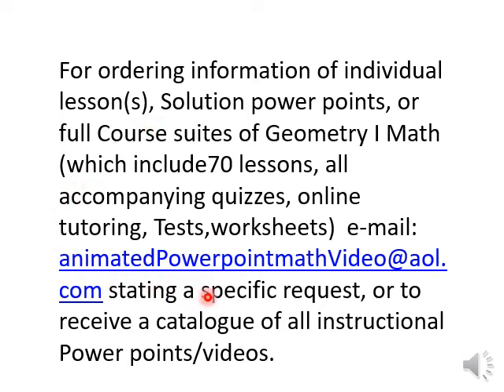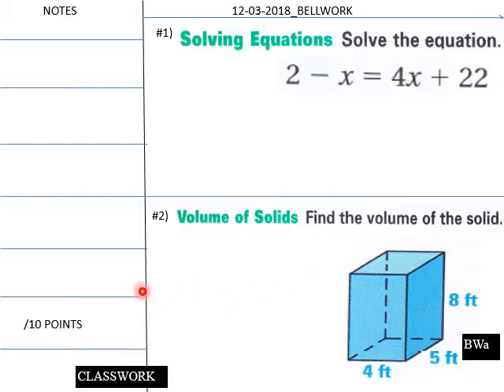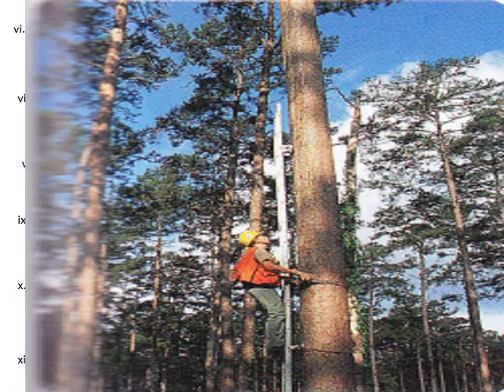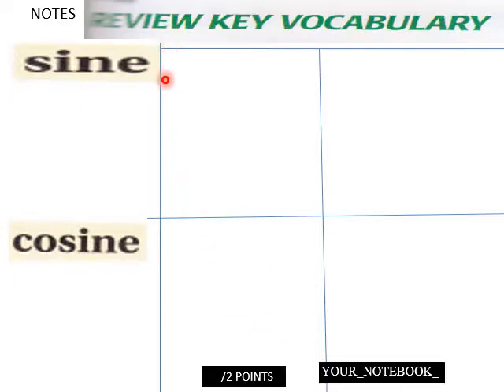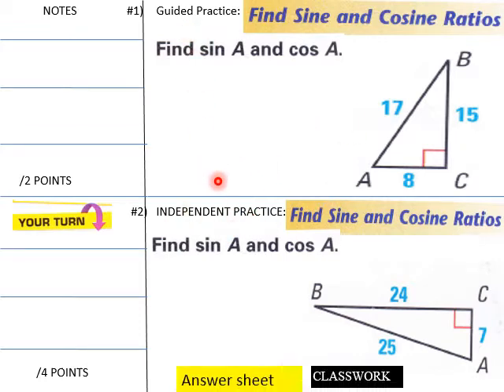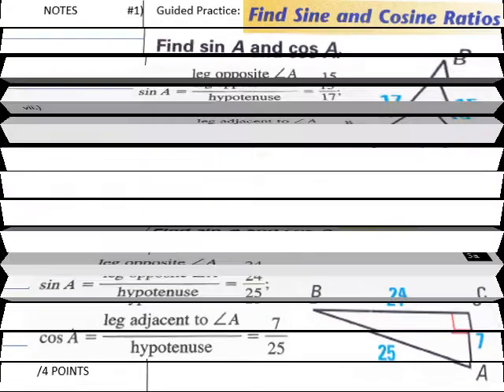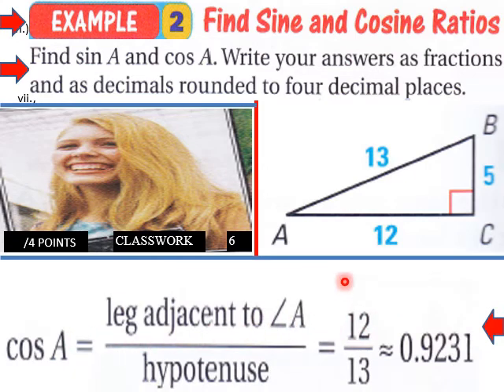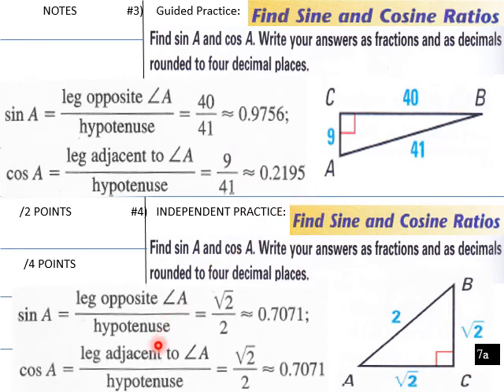geom 10 5 L V Sine Cosine Ratio Pt 1